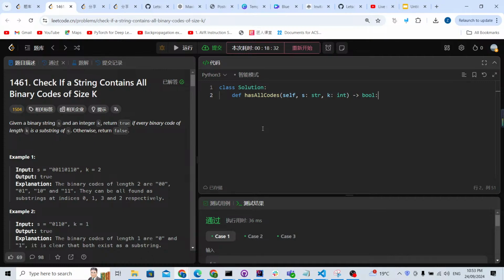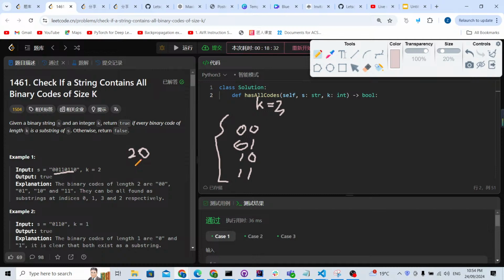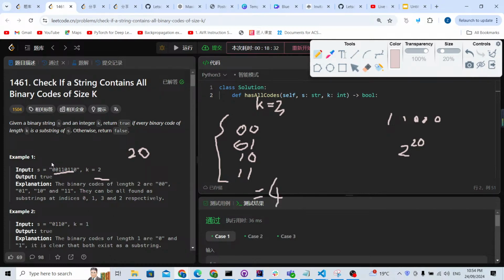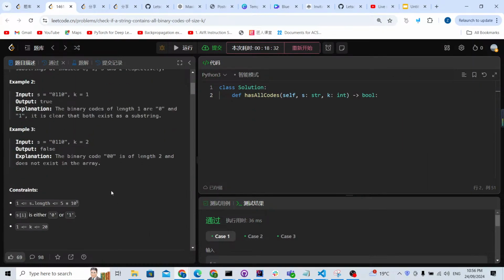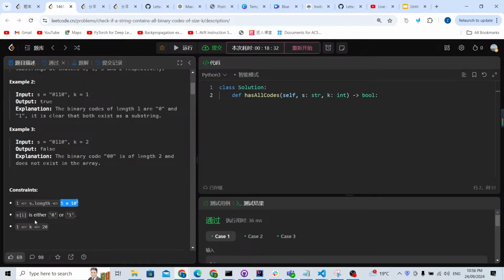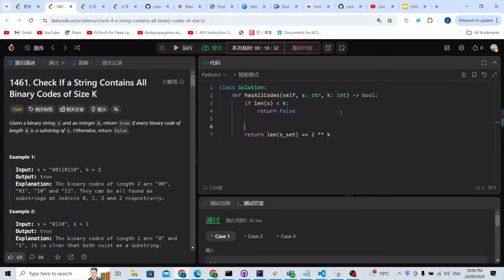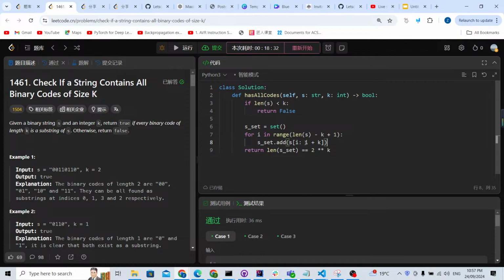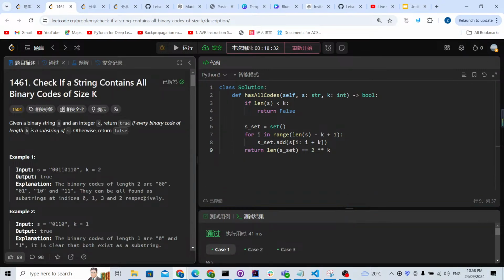Leetcode 1461. Check If a String Contains All Binary Codes of Size K (set)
1461. Check If a String Contains All Binary Codes of Size K